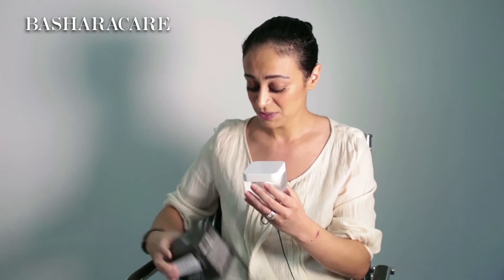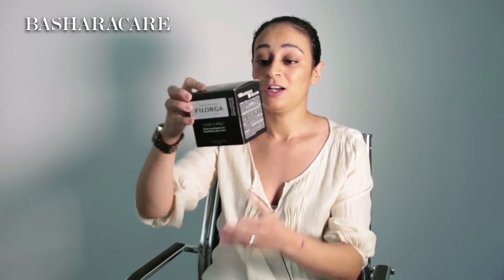Liouaa ElKhadiri Reviews Filorga Sleep And Peel